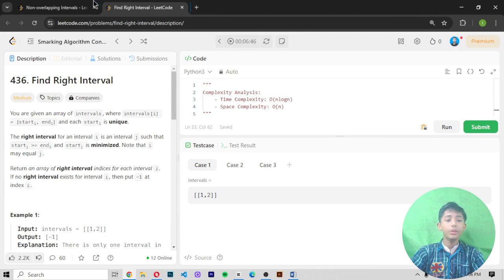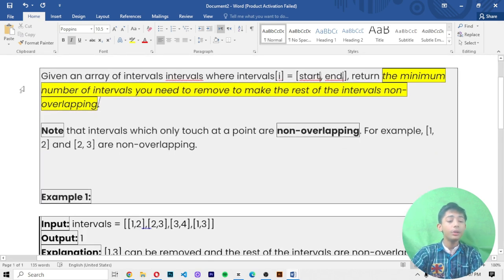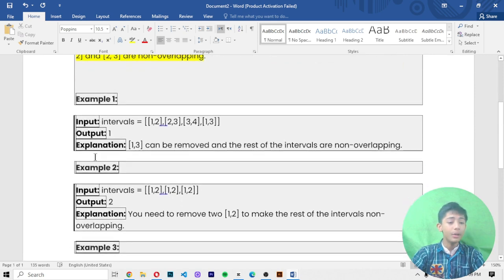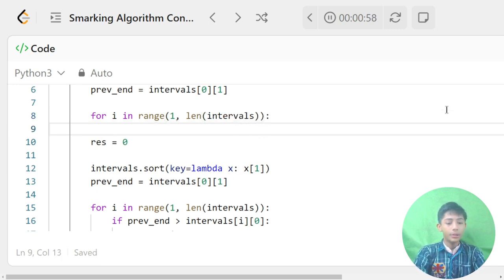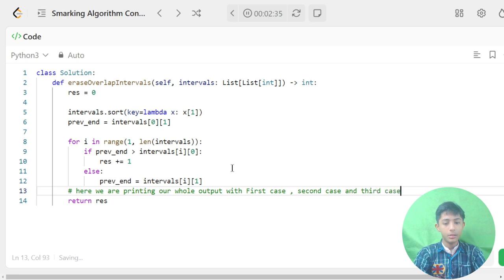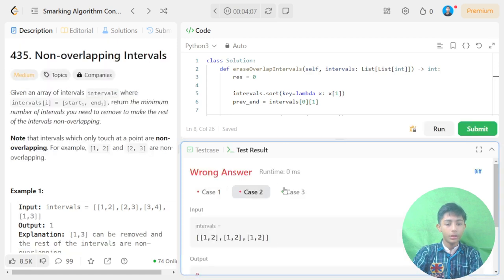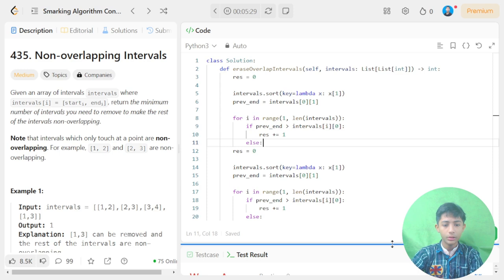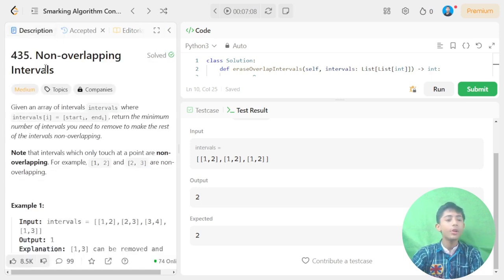Mastering LeetCode Problem-Solution Guide for Beginners To Advance! | Question #435